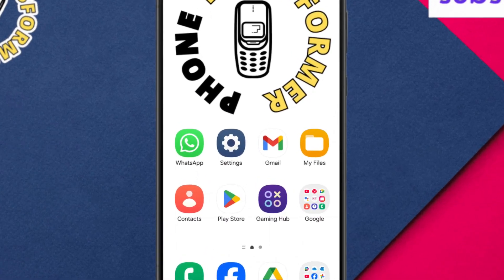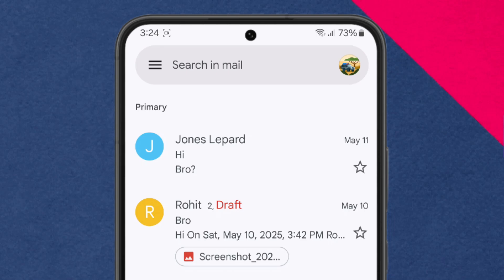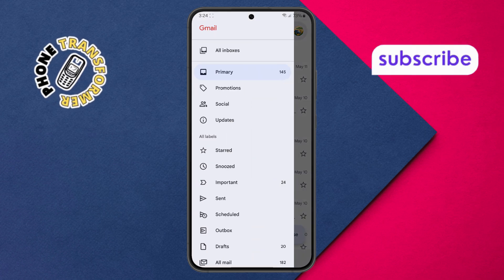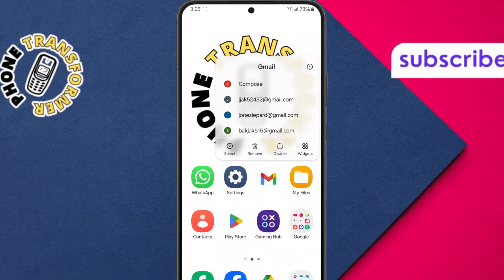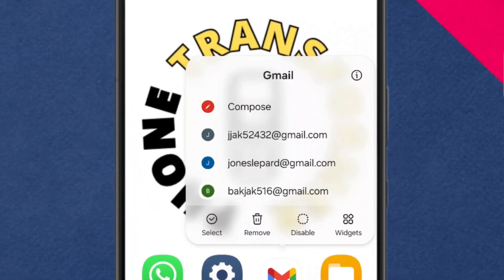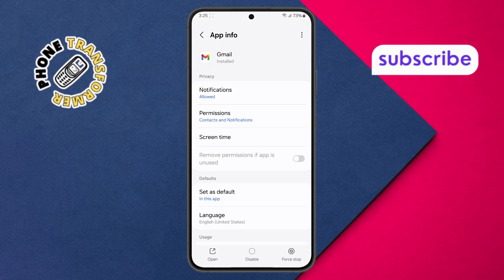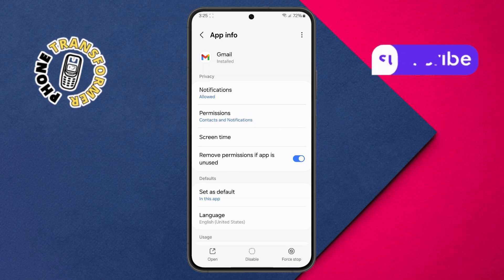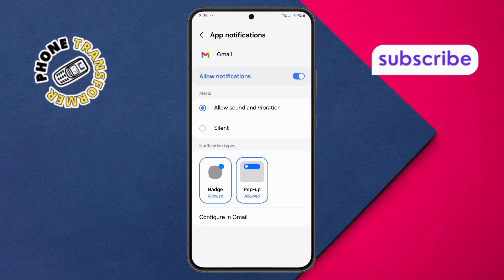How To Get Notifications From Gmail On Android - Detailed Tutorial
How To Get Notifications From Gmail On Android

Missing important emails because you’re not getting Gmail notifications on your Android phone? You’re not alone—many users find their Gmail app silent, even with unread messages piling up. If this sounds familiar, don’t worry. This video gives you a simple and effective fix to ensure you never miss another alert from your Gmail inbox. You’ll learn how to check notification settings, sync options, and app permissions to make sure Gmail delivers notifications as expected. Watch to make your Android phone alert you at the right time, every time.

* How to enable gmail notifications on android
* Gmail notification settings not working
* Why am i not getting gmail alerts android
* Fix gmail push notifications on android
* How to turn on email notifications in gmail app